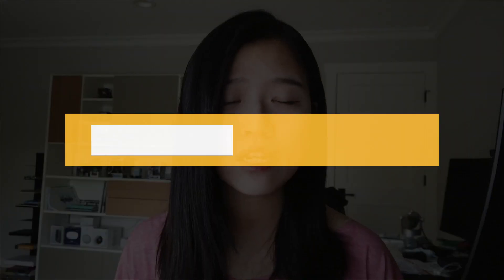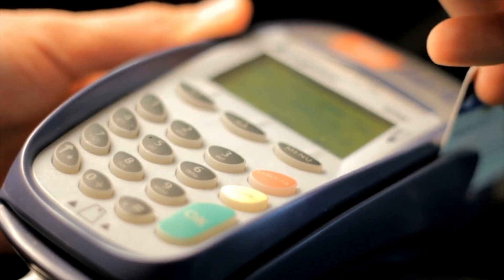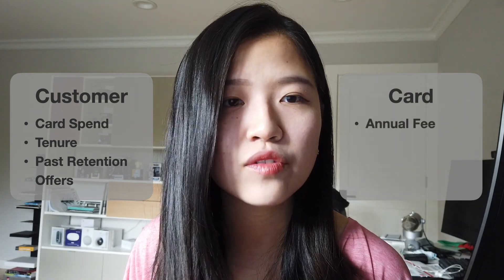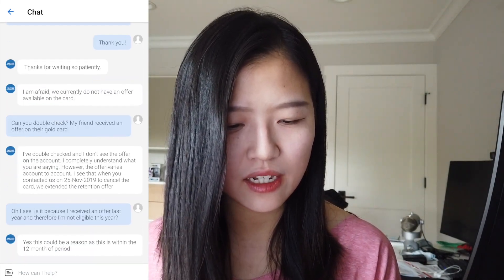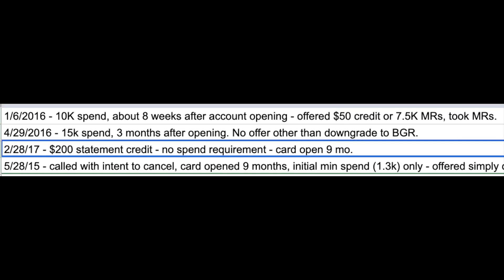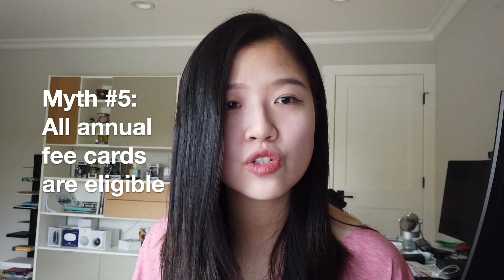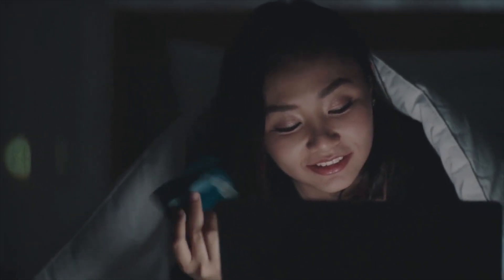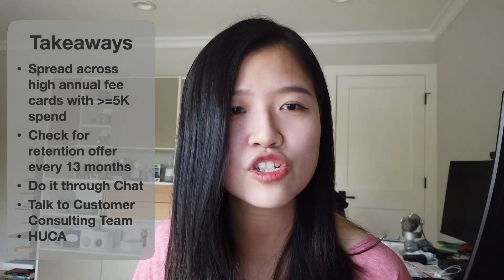How to get AMEX retention offers after Studying 400 of Them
This video talks about everything you need to know about AMEX retention offers, specifically around what it is, what factors go into the retention offer and strategies to maximize your chance of receiving one. Results guaranteed! To validate these 5 myths that are commonly known on the internet across forums such as reddit, flyertalk, and TPG, I built a logistic regression to predict the likelihood of receiving an offer given customer behavior and card characteristics from. My dataset came from flyertalk's AMEX retention offer section where users self-report their retention results.

0:00 Intro
0:48 What is a Retention Offer?
2:18 What factors affect Retention Offer?
4:44 Myth #1: 13 Month Rule
5:48 Myth #2: When to Ask
6:34 Myth #3: More Spend More Offer
7:50 Myth #4: Negotiate a Better Offer
8:35 Myth #5: All Annual Fee Cards are Eligible
10:30 Important Takeaways

***RECOMMENDATIONS***

This content for my video is for education and entertainment purposes only. You should use your own discretion to follow any advice as described in this video.